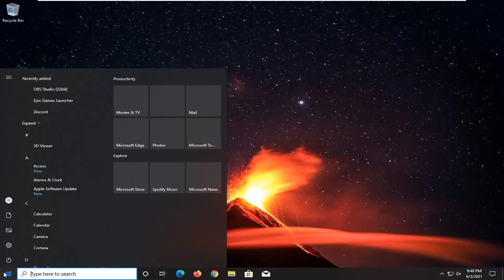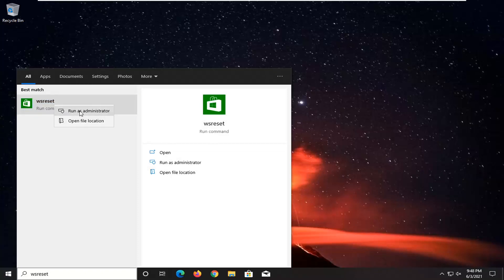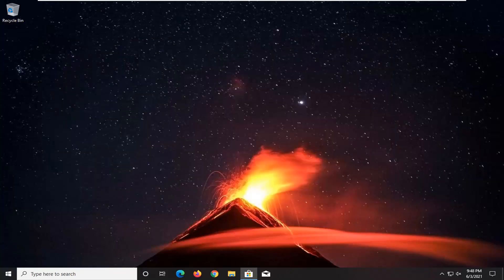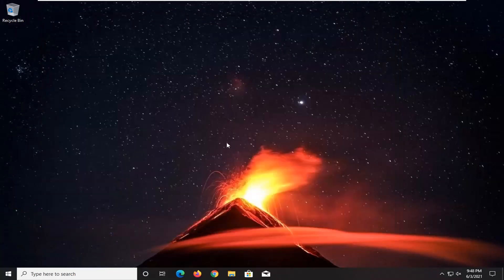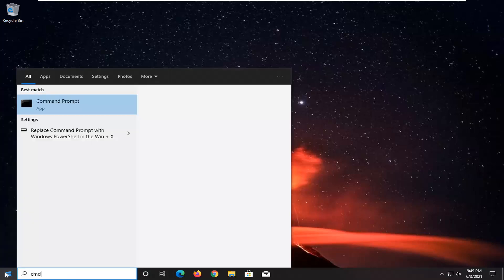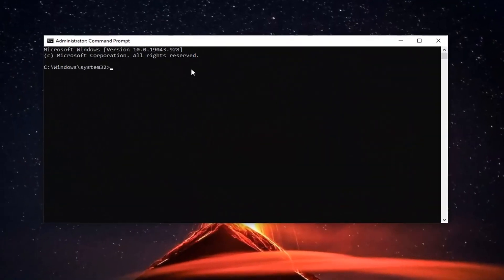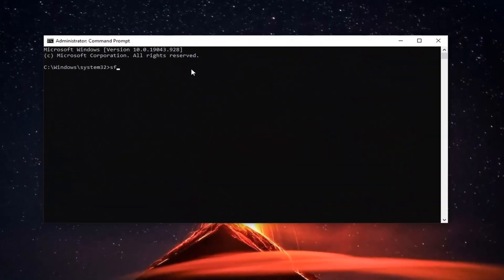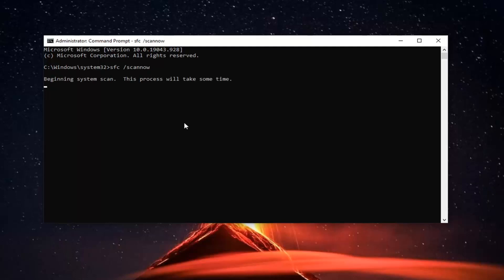How to Fix "You’ll Need a New App to Open This MS Windows Store" [SOLUTION]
Do you repeatedly come across a “You’ll need a new app to open this ms-windows-store” error while attempting to use the Microsoft Store in Windows 10? While this usually happens due to a corrupt or missing Microsoft Store installation, an obsolete app cache and conflicting settings can also cause the issue.

Issues addressed in this tutorial:
you’all need a new app to open this ms windows store
you'll need a new app to open this ms windows store
you'll need a new app to open this ms-windows-store link
microsoft store you'll need a new app to open this ms-windows-store
you'll need a new app to open this ms-windows-store link windows 11
you'll need a new app to open this ms-gaming overlay link windows 11
you'll need a new app to open this ms-gaming overlay windows 10

Microsoft Store is one of Win 10‘s built-in apps. The store is the primary window through which developers distribute Windows apps. However, the app doesn’t always run smoothly; and some users have found bugs with it.

One Microsoft Store error message states, “You’ll need a new app to open this ms-windows-store.” The store doesn’t open when it returns that error message.

Some Windows 10 users are complaining about a peculiar issue they are facing when they are trying to open Windows Store on their computer. According to theses users, whenever they are trying to open Microsoft Store on their computer they are stuck with an error message “You’ll need a new app to open this ms windows store“.